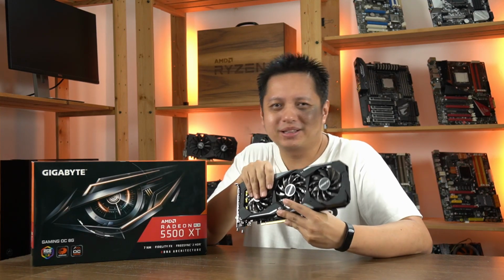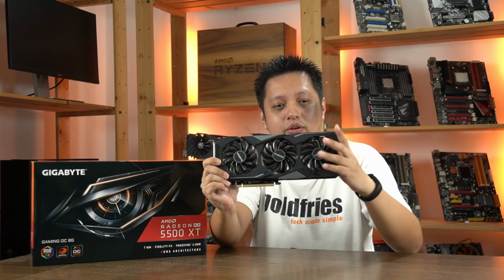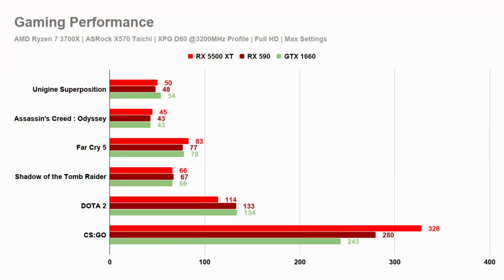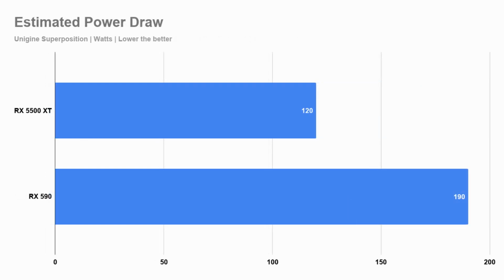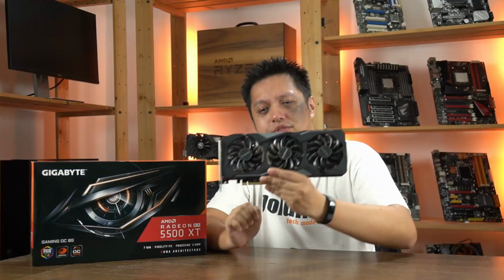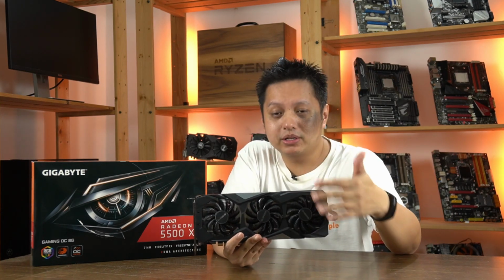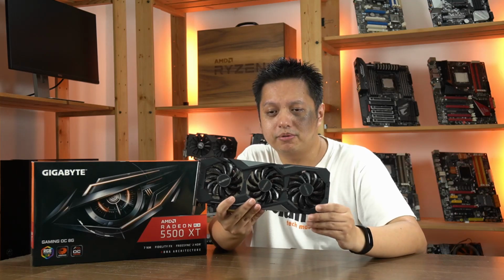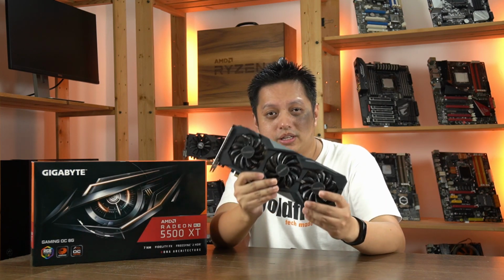Gigabyte RX 5500 XT Gaming OC 8G - Lovely card, needs work on the price!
I was skeptical of the RX 5500 XT's performance but it looks like they're not that bad after all. The Gigabyte RX 5500 XT Gaming OC 8G works great and with a little adjustment on the price tag I'm sure it'll be an even better product.

System used
- XPG D60 Memory 2x 8GB 3600MHz model running at 3200MHz profile
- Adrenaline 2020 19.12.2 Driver